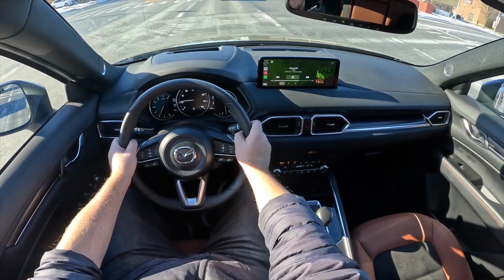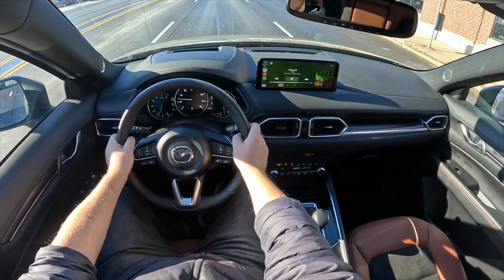How I Find WHERE To Film! [ASK ZACK]